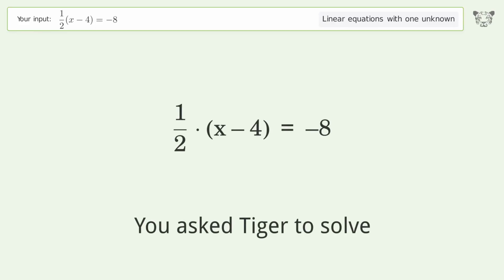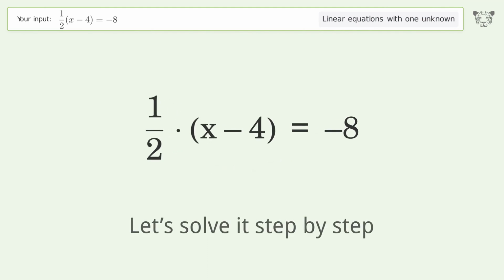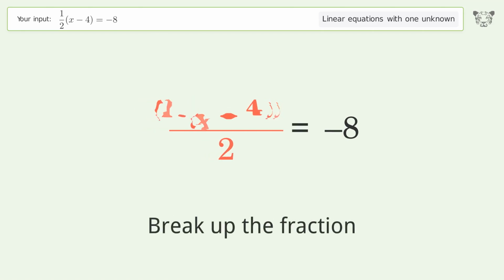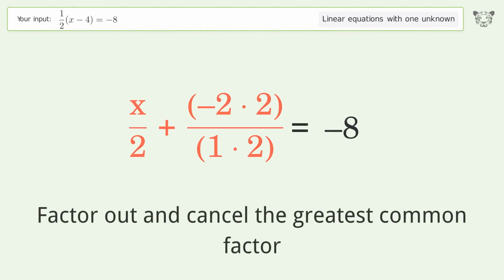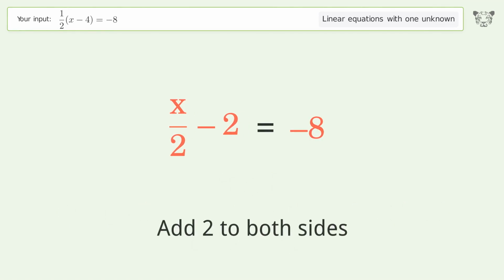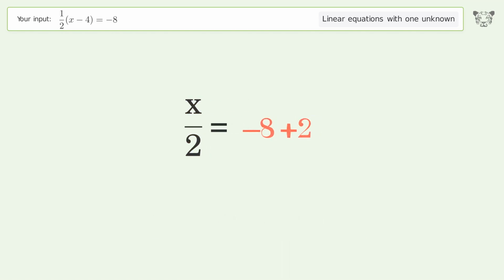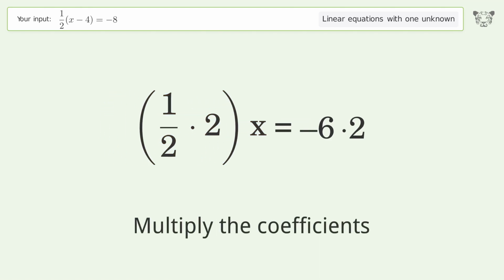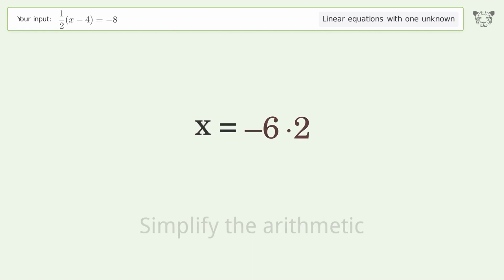Linear equation with one unknown: Solve 1/2(x-4)=-8 step-by-step solution